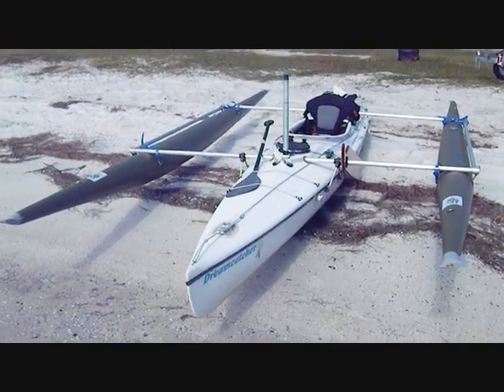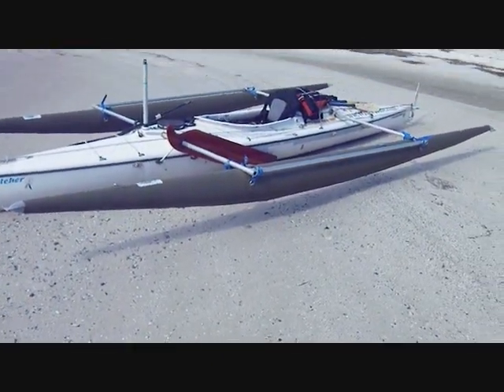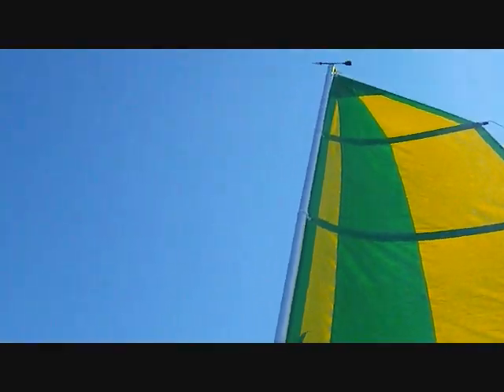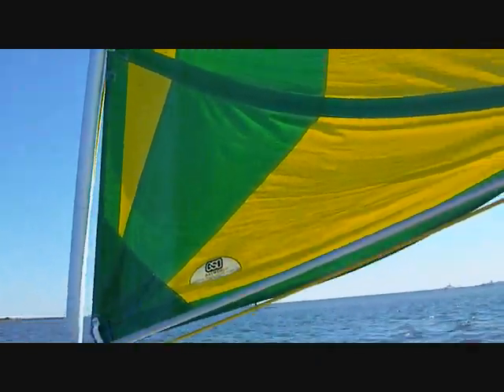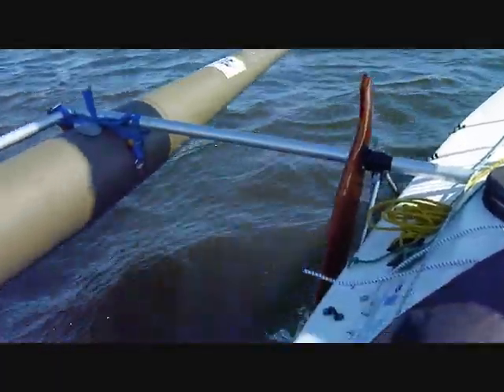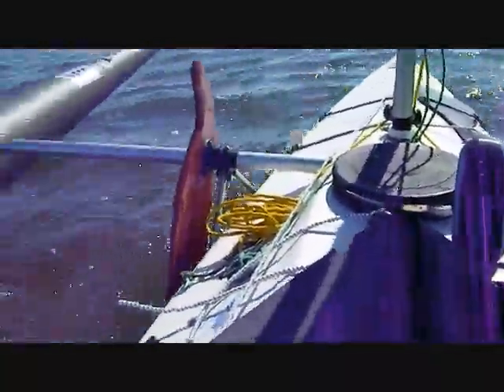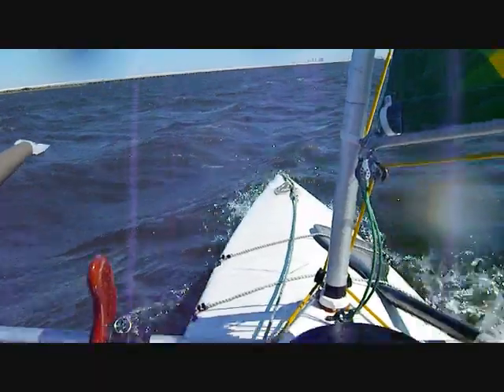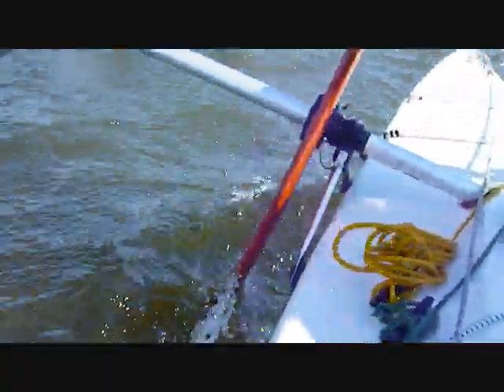Classic16RetroFirstSail.wmv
First sail using the new Classic 16 Retro Amas from the Tridarka Raider Conversion products. They worked very well in the 20+ knots of wind. In the first half of the video I am in high wind but launched off a protected beach so the water is mostly flat. In the last half there is more wave action and a bit more excitement. These amas will allow anyone with a Kruger/Balogh setup to upgrade their boat to a functioning trimaran.